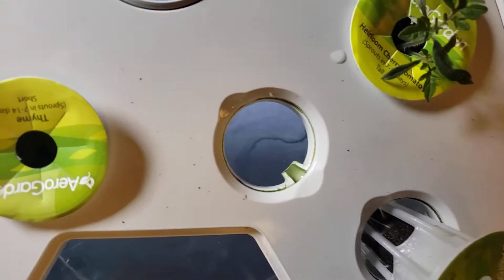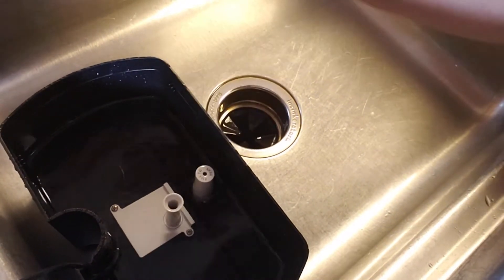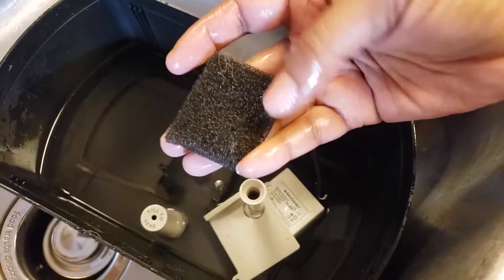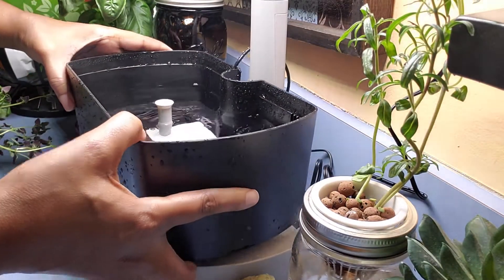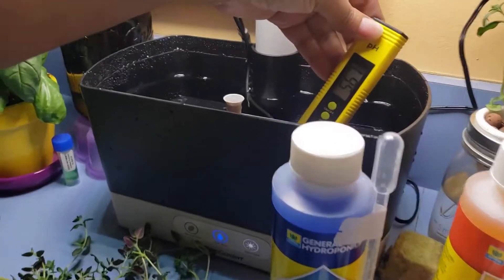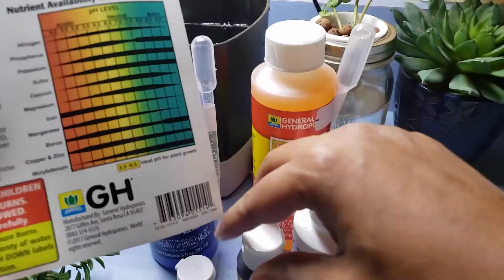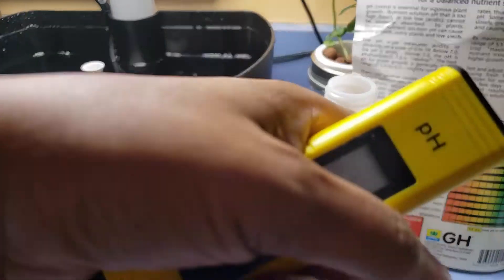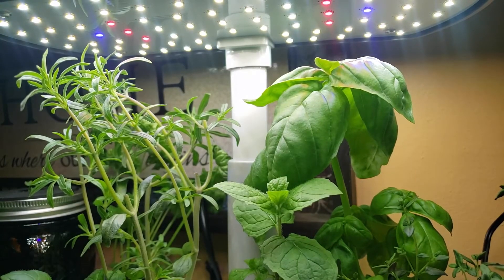Aerogarden Harvest Cleaning and pH Balance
In this video, I walk you through the steps I take to clean my Aerogarden Harvest. I also show you how to adjust and balance your pH levels. pH is very important to the health of your garden. If your numbers are too high or too low, you risk "nutrient lockout" meaning that your plants will not be able to receive the ideal amount of nutrients that are needed for optimum growth. An ideal pH is between 5.5 and 6.5 (there a few small cases where the plant prefers a more acidic balance of about 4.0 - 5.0).

pH testers